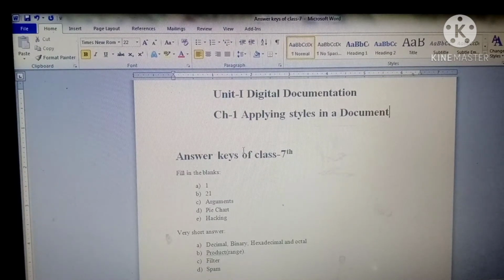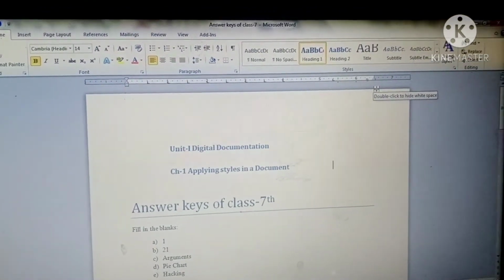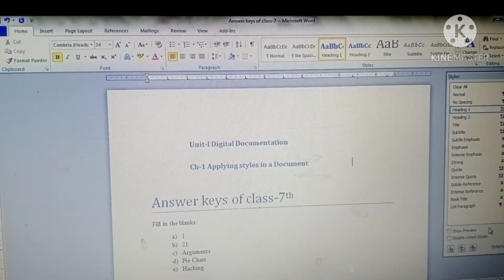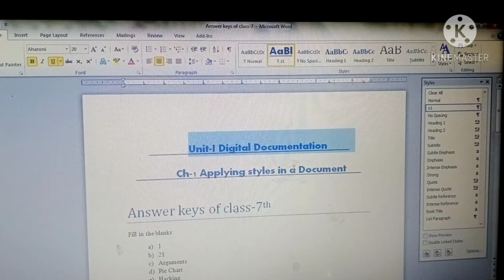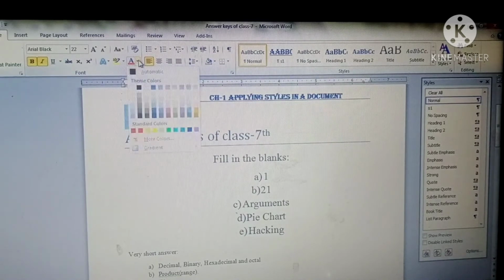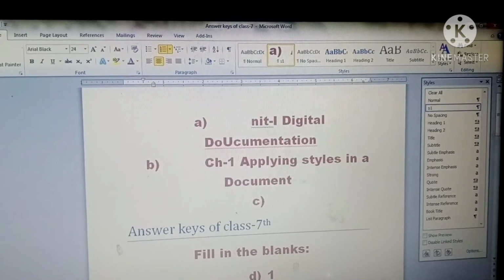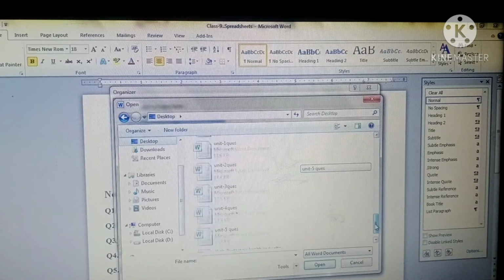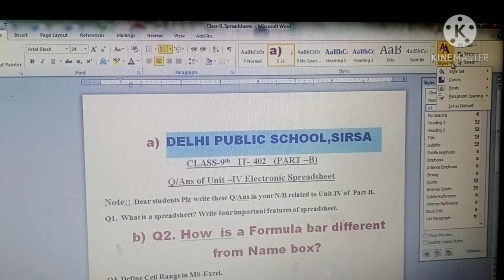Unit-1/Digital Documentation/Applying styles in a document